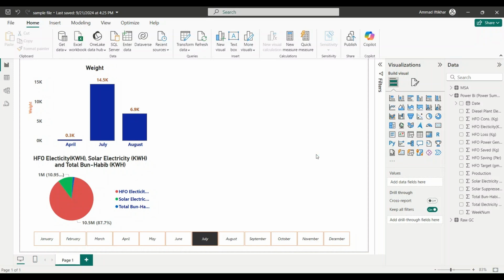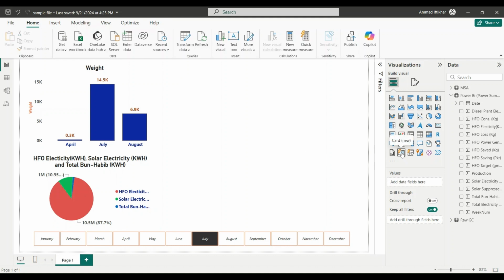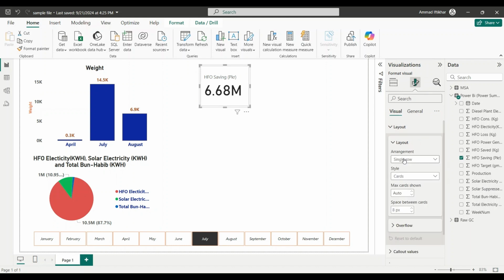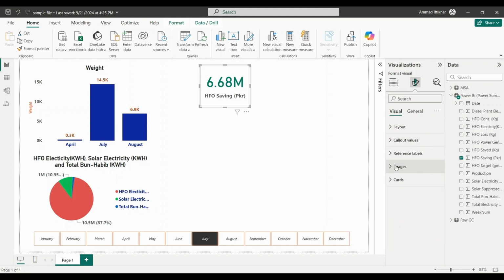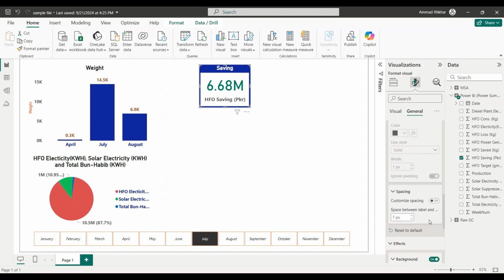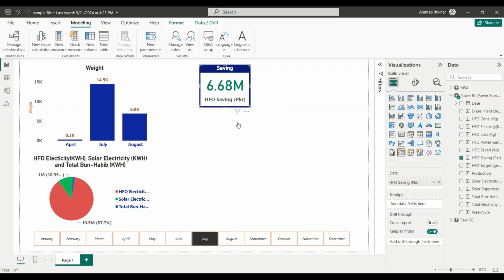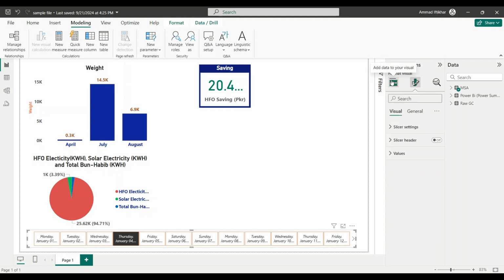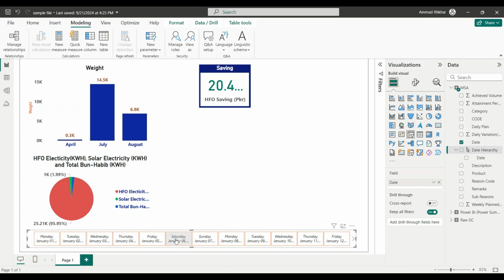How to design Numeric cards & table connections in PowerBi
PowerBI